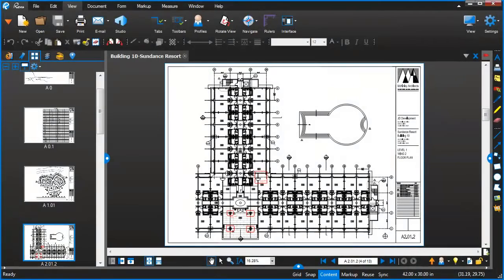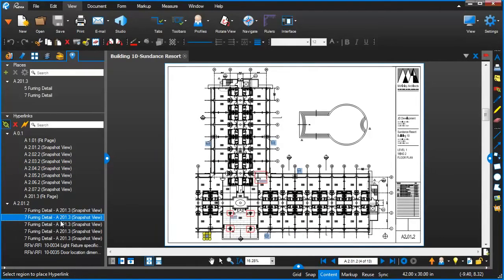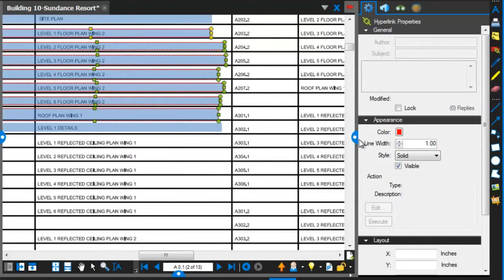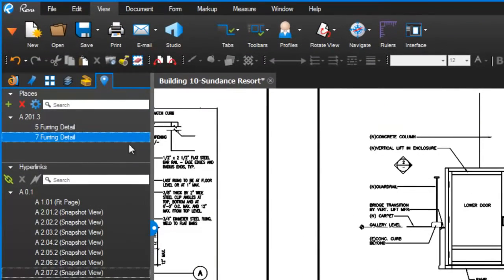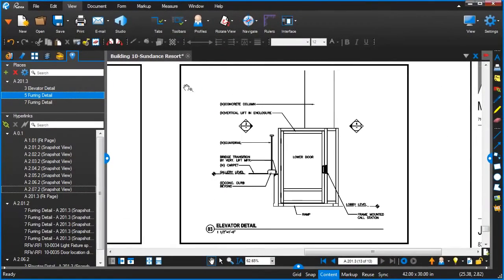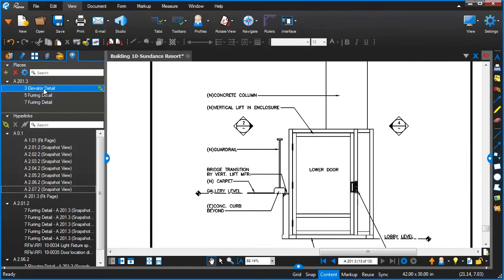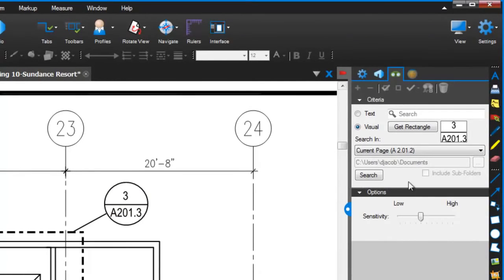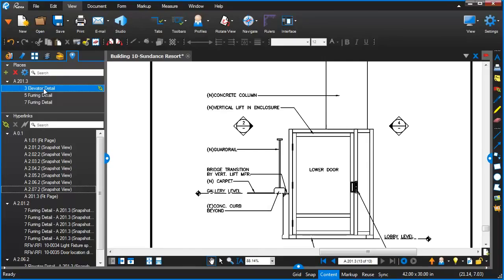Bluebeam Revu Links and Places 1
Links makes it easier than ever to add and manage hyperlinks in a PDF. Configure hyperlinks to display websites and networked files, or jump to specific pages or snapshot views in your PDF.